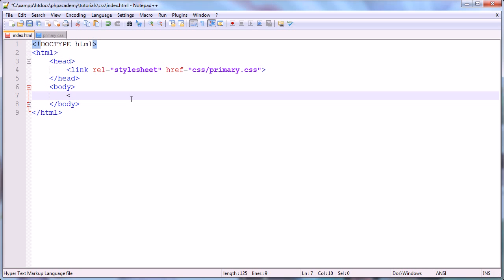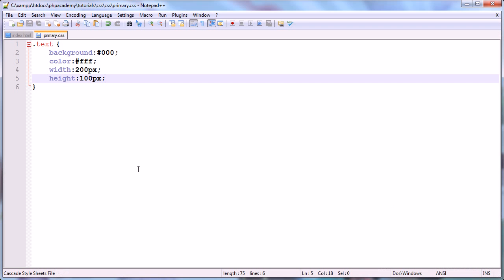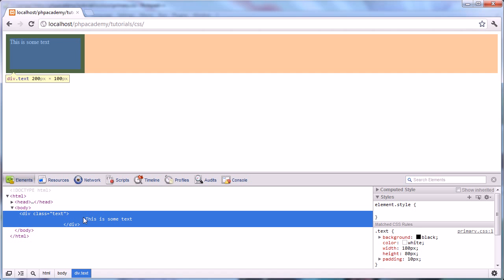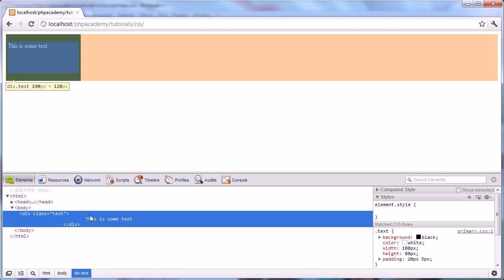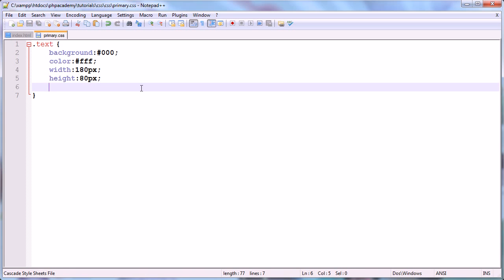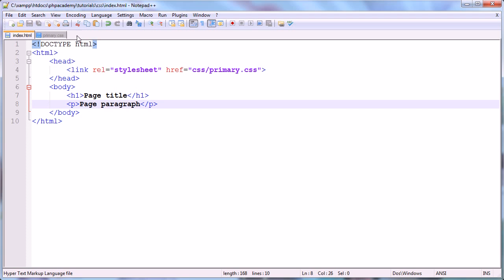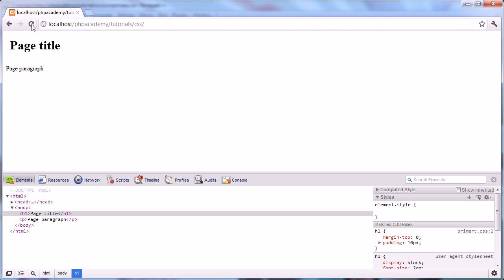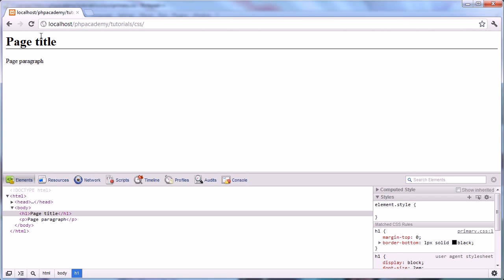19 CSS CSS3 Tutorials Margins and Padding